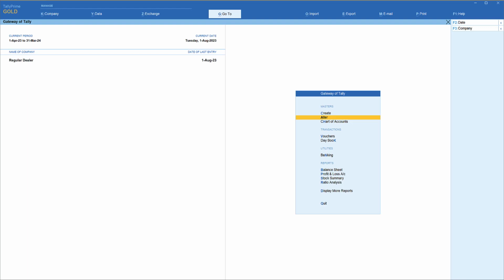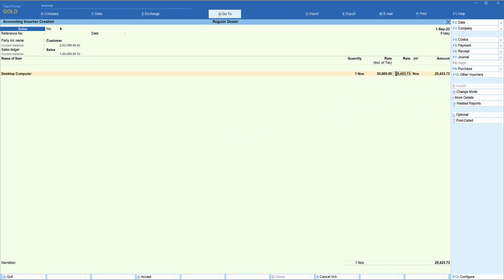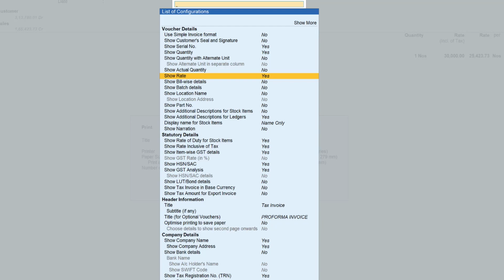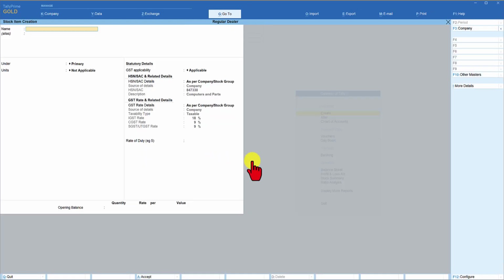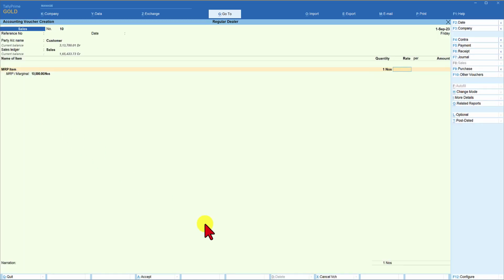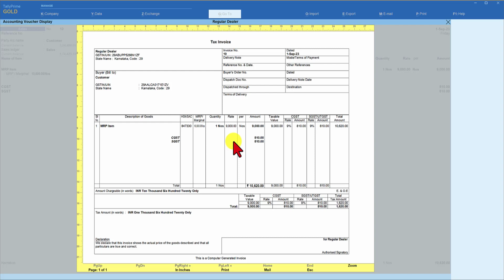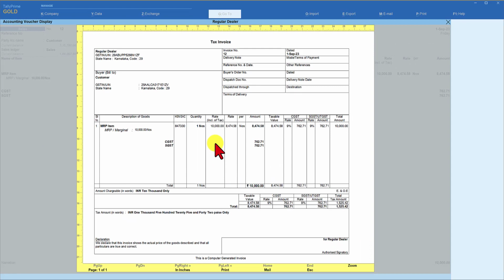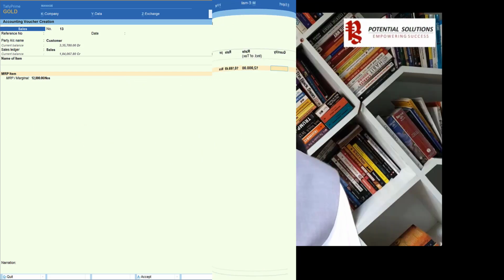How to Generate GST Tax Invoice with Inclusive of Tax Rate and with MRP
There are businesses that want to specify the rate of item including GST in the Tax Invoice and at the same time the GST has to be show separately on the face of the Tax Invoice as per GST Law.

TallyPrime has a feature where the user can specify the rate of an item including GST and Tally will auto back calculate the rate reducing the GST amount as per the GST rate specified for the item and by selecting the respective GST tax ledger, the GST amount will be auto calculated.

Another use case of certain businesses is, they want to specify MRP (Maximum Retail Price) for the stock item and at the same time would want to charge rate lesser than the MRP value and display the amount of MRP on the face of the Tax Invoice, so that the customer will know they have paid less for the item which is below the MRP.

TallyPrime has a facility to capture MRP for an item and while invoicing provider the user to change the rate of the item generally lesser than MRP.
The third use case of certain business could be that they want to capture MRP for the item and use the MRP in the invoice, which is generally inclusive of GST.  But want to back calculate the transaction value and show separately the GST amount on the invoice.

Tally handles this requirement also in a simple manner to meet the requirements of the above need.

In this session we shall learn how all the above requirements of various businesses can be handled in TallyPrime with simple one-time configuration.